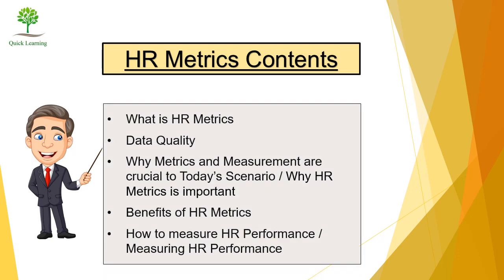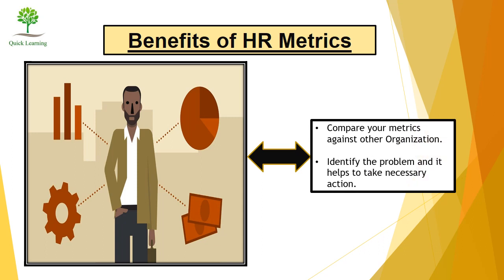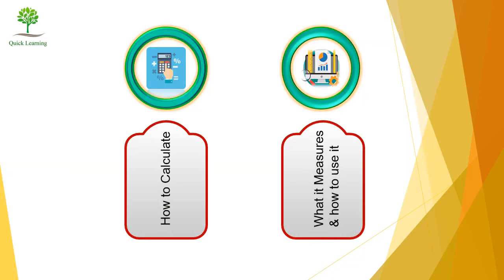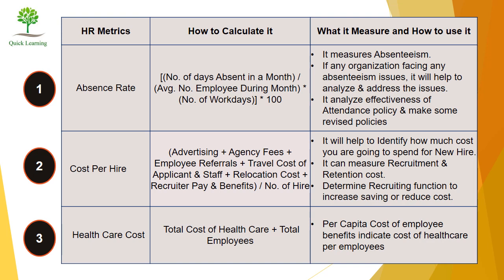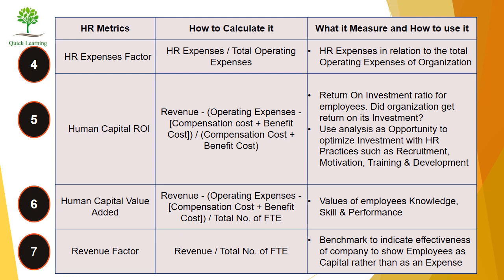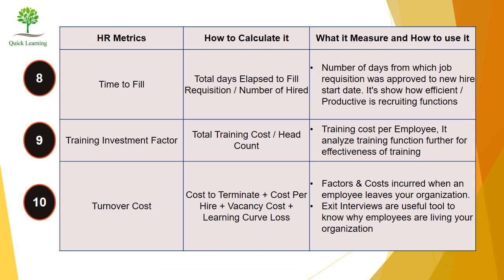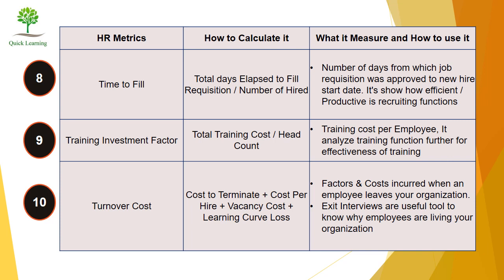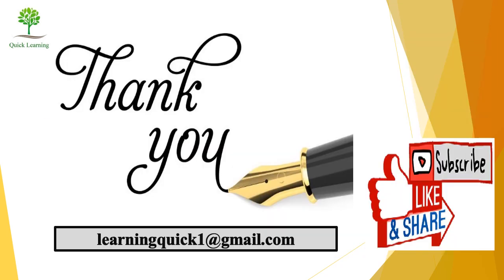"Definition of HR Metrics" and "How to Measure HR Performance" in Hindi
Hello Friends in this video i have shared about “HR METRICS” in Simple words-Hindi

• What is HR METRICS
• Data Quality
• Why Metrics and Measurement are crucial to Today’s Scenario / Why HR Metrics is important
• Benefits of HR Metrics
• How to measure HR Performance / Measuring HR Performance
• How to Calculate. What it measure & How to use it

I hope this video will help you to understand about “HR METRICS & WHY METRICS & MEASUREMENT ARE CRUCIAL IN TODAY’S SCENARIO”.

If you have not seen my previous video about “RECRUITMENT & SELECTION” kindly go through this